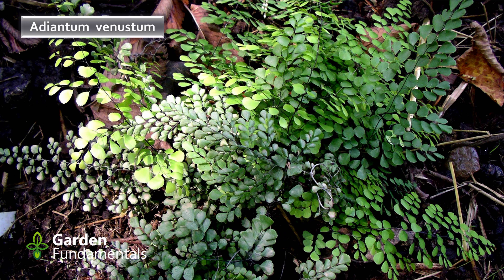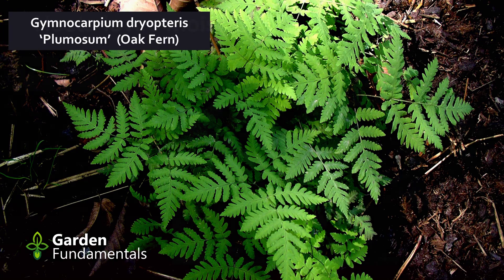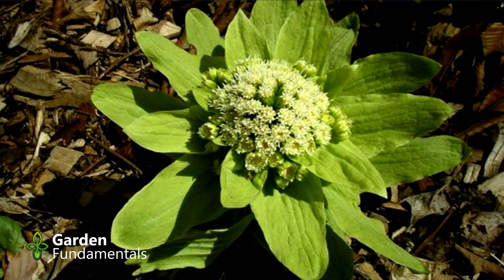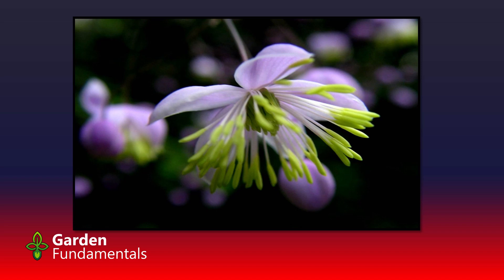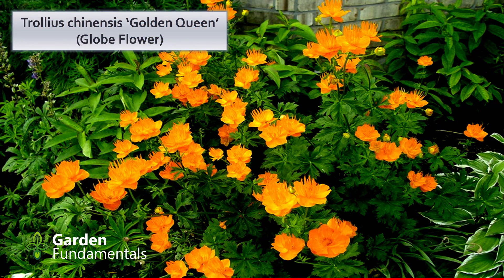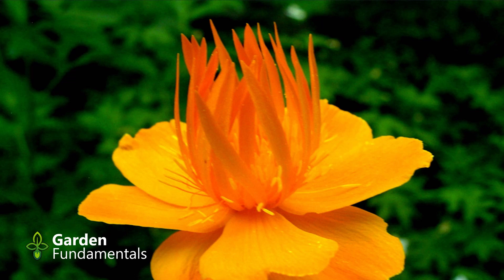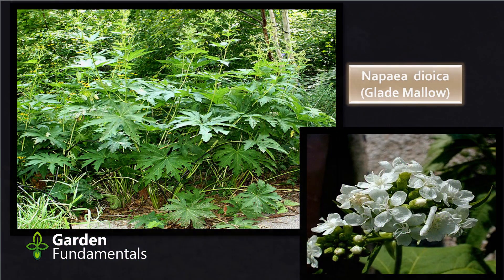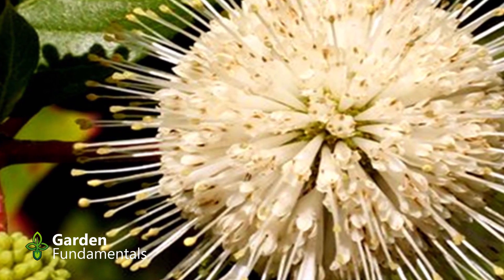Best Plants That Love it Wet ☔️🌈☔️ Ideal for Wet Places and Bog Gardens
Plants that love to grow in wet places like bog gardens. Perennials and even a shrub.

Best Plants That Love Moisture ☔️🌈☔️ Ideal for Wet Places and Bog Gardens
Perennials that like wet soil.